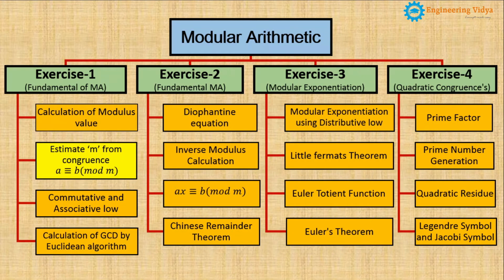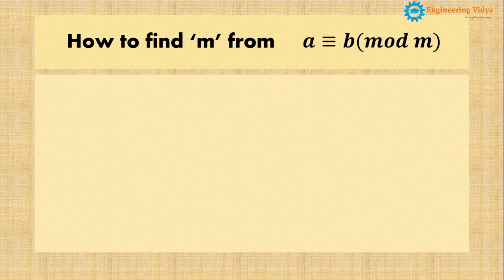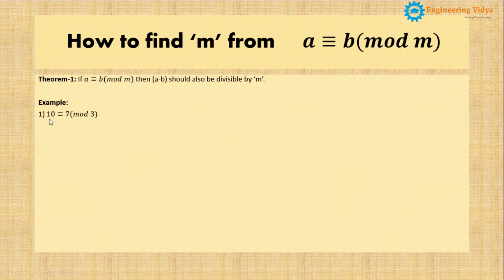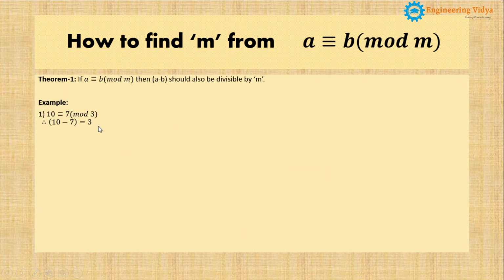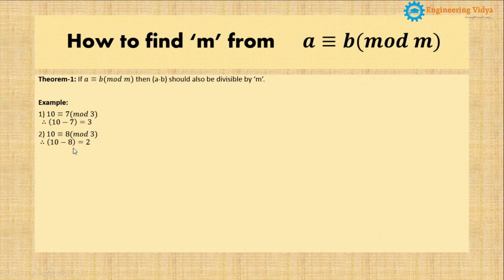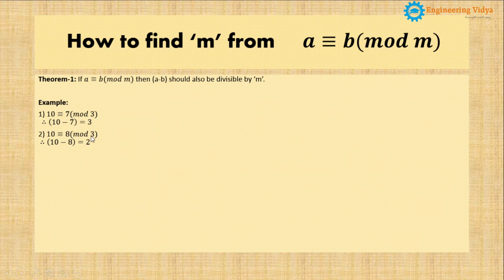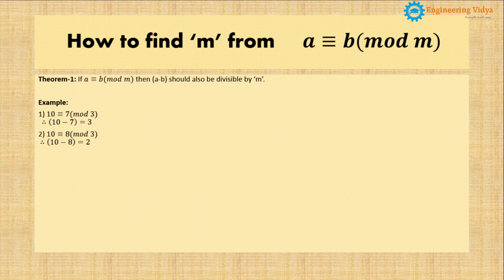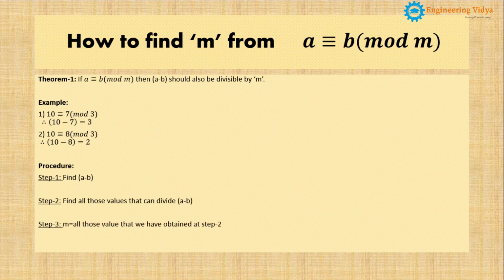4.1 Solving the a≡b(mod m) congruence.